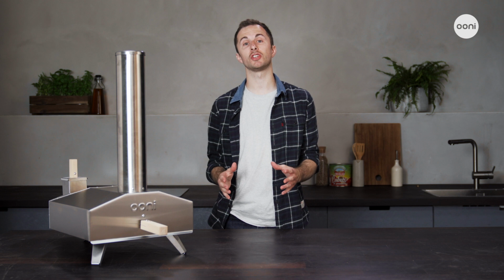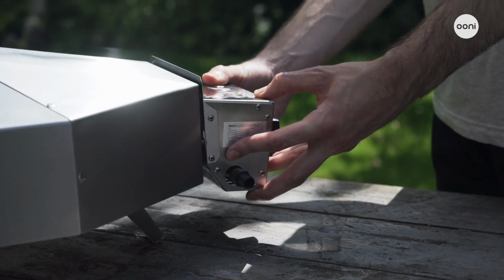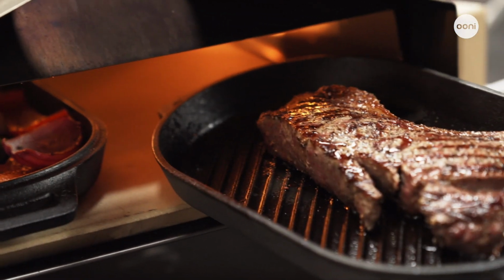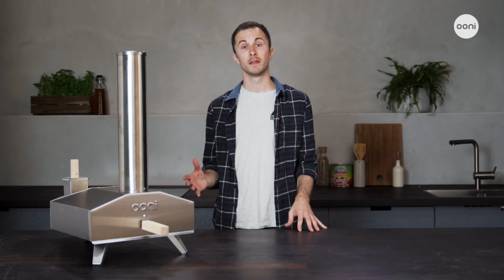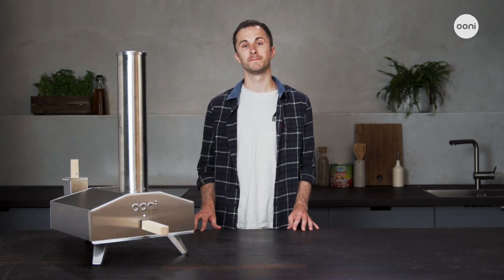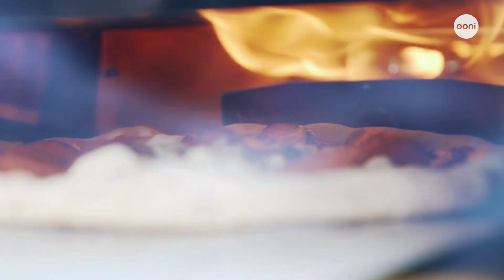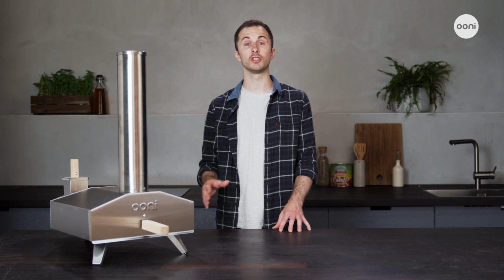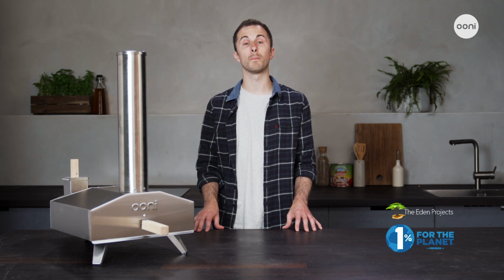Ooni 3 Portable Wood-Fired Outdoor Pizza Oven Explained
The world’s first portable pellet pizza oven, Ooni 3 is our classic, patented pizza oven design. Ooni 3 revolutionized outdoor cooking, heating to double the temperatures of domestic ovens at a fraction of the price of permanent wood-fired ovens.
Ready to cook in 10 minutes, Ooni 3 reaches temperatures up to 950°F (500°C) and cooks Neapolitan-style pizza in just 60 seconds. Ooni 3 is truly portable, you can take it anywhere you go or have it as a backyard pizza oven.
Ooni 3 runs on energy-efficient wood pellets that lend pizza an authentic wood-fired flavor.

Ooni 3 has just been upgraded to a completely new edition product - Ooni Fyra - get your own Ooni Fyra

New Ooni App for Dough calculator, videos and recipes.